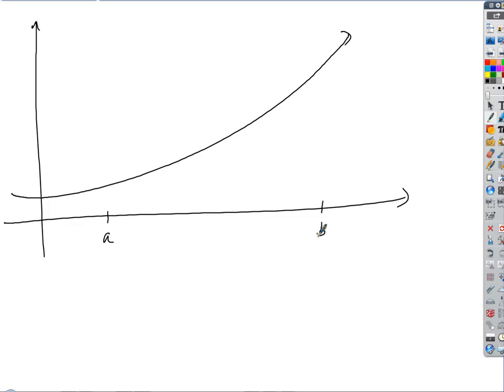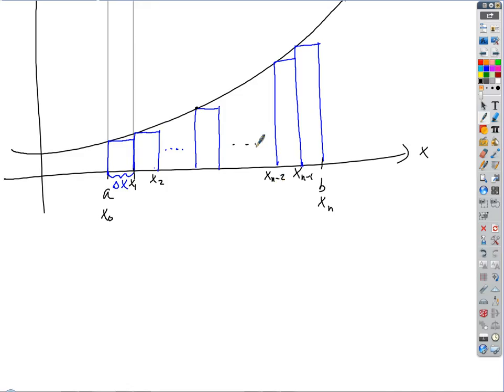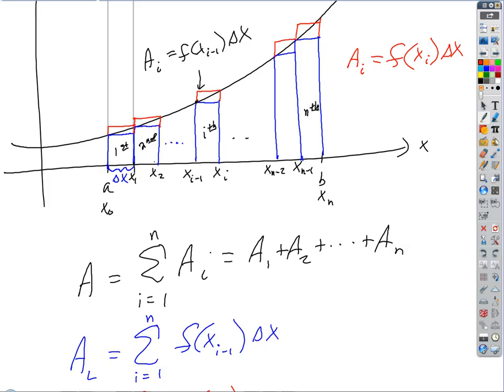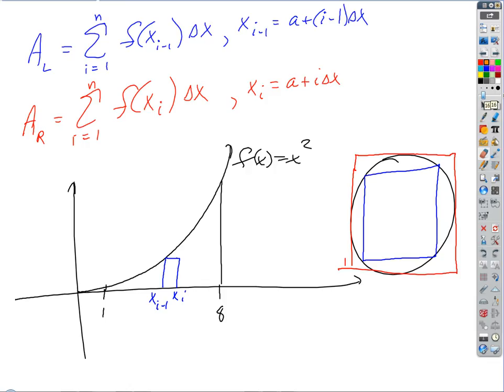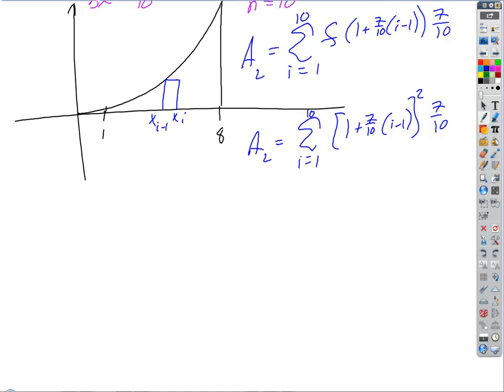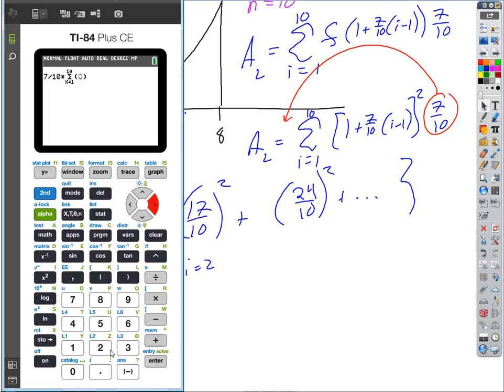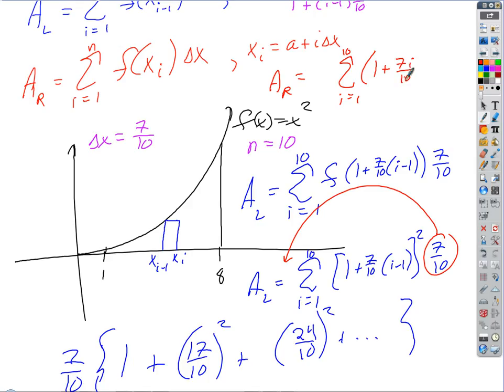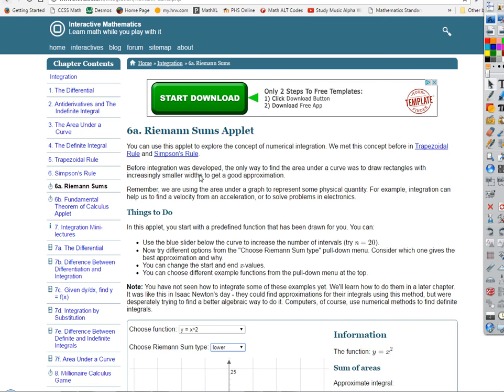2017 03 17 Area Under a Curve